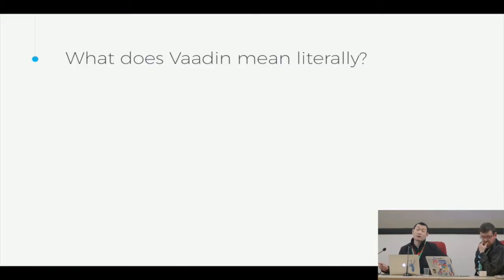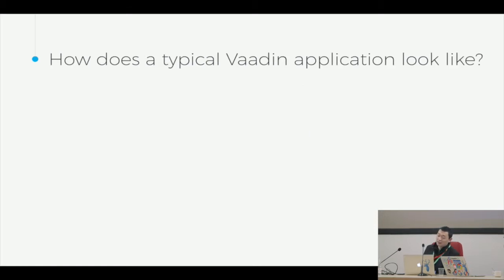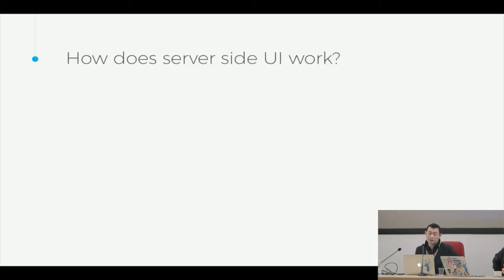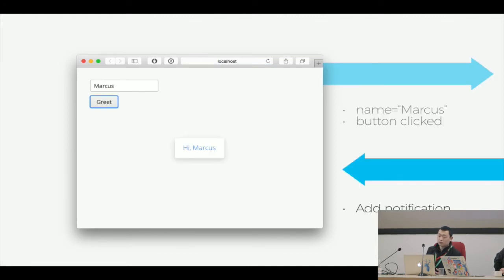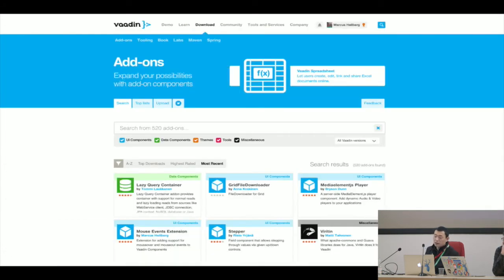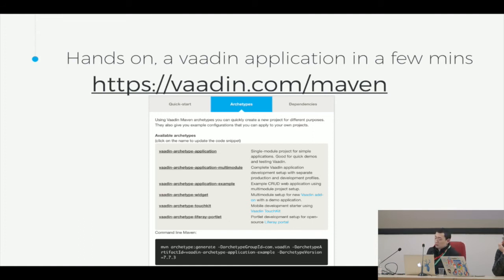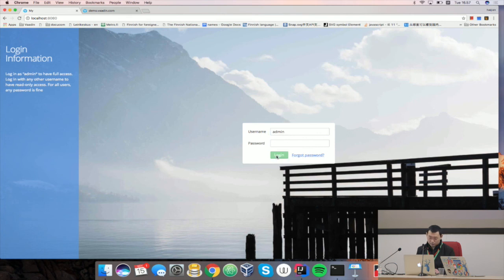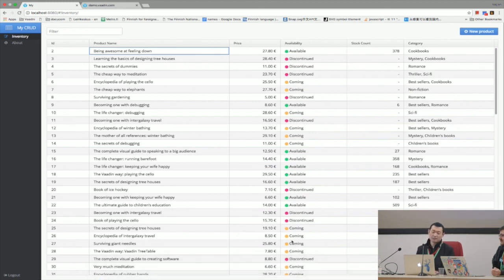"Workshop: Vaadin framework" By Haijian Wang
"Workshop: Vaadin framework"
By Haijian Wang
Florence - November 15th, 2016